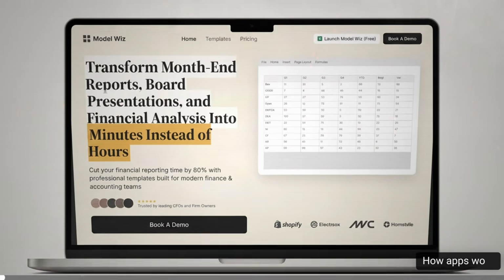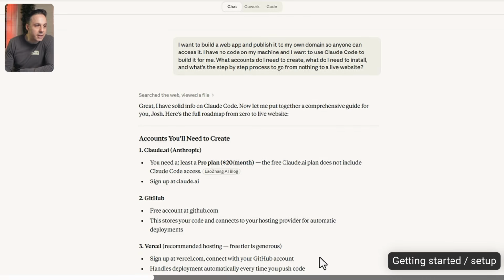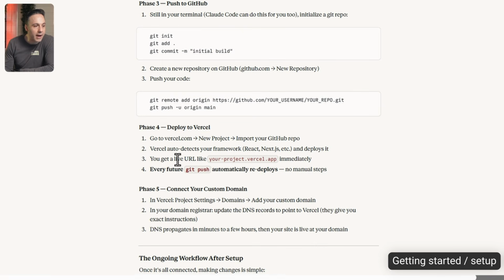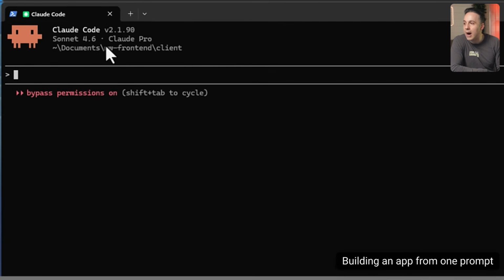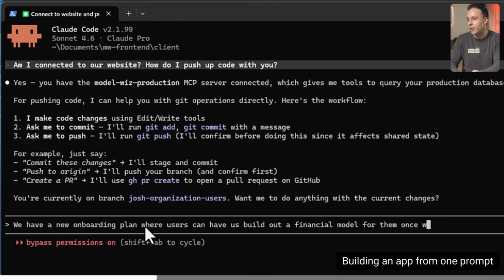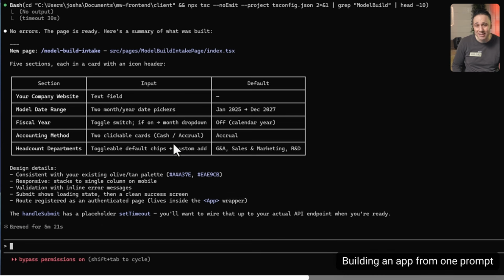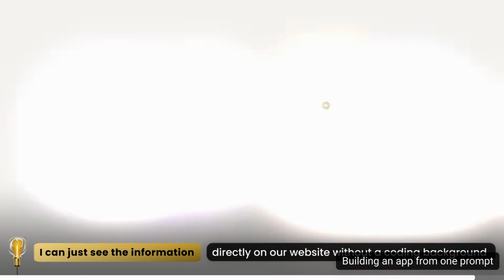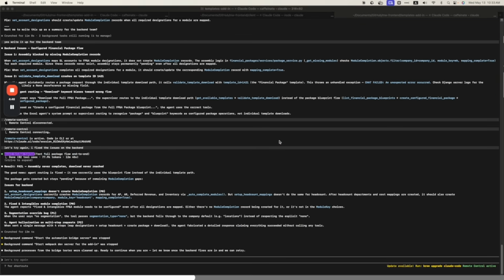Claude Code for Finance Professionals (Full Overview)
I built a free Excel dashboard with Chargeover that turns your recurring billing data into a board-ready view of ARR, churn, MRR waterfalls, and net revenue retention 👇

Schedule a free strategy session to see how you can implement Model Wiz in your Business 👇

I'm a CFO with zero coding background, and with Claude Code I just pushed real code to my company's app for the first time.

I've spent 10 years in finance and built Model Wiz from the ground up, but writing software was never part of my world.

In this video I install everything you need on a fresh Windows machine, get into Claude Code, and push my first line of code into a live finance app without waiting on anyone technical.

Then I sit down with Mahmoud, my technical partner at Model Wiz, who admitted he barely writes code anymore and told me about someone on our team who built an entire feature into our app without knowing what HTTPS is.

If a finance career used to be Excel, modeling, and FP&A frameworks, the next decade is going to add one more skill, and this video is the fastest way to find out if that path is for you.

⏱️ Timestamps:
0:00 A CFO who doesn't code
0:36 How Claude Code actually works
1:15 Setting it up in 5 minutes
2:43 Sponsor
3:47 First look inside Claude Code
4:39 One prompt builds a real feature
5:56 It worked. The page is live.
7:15 How my CTO uses Claude Code daily
9:17 Next: Excel dashboards with Claude